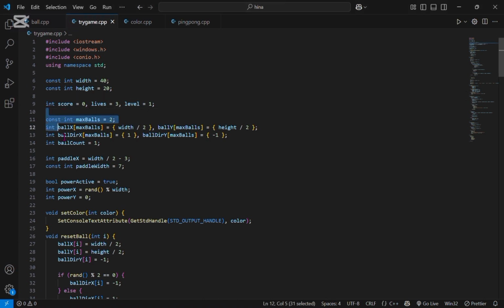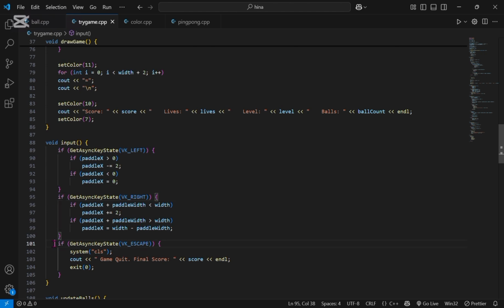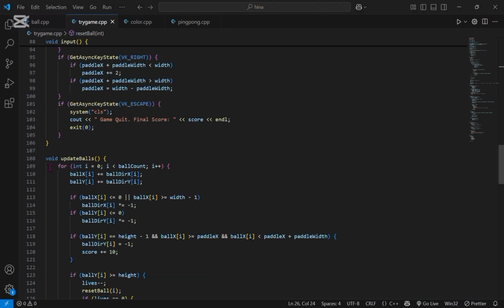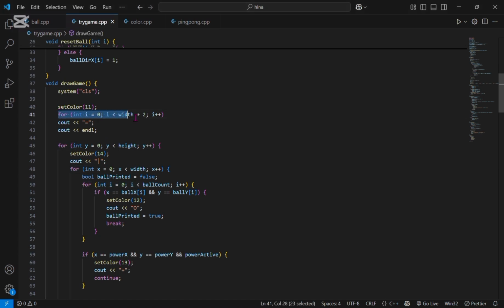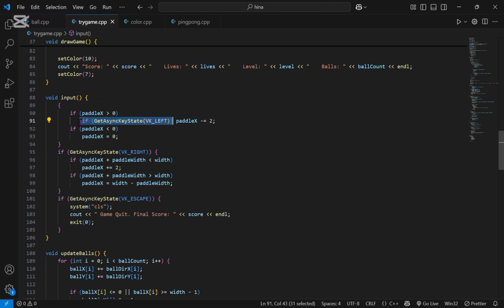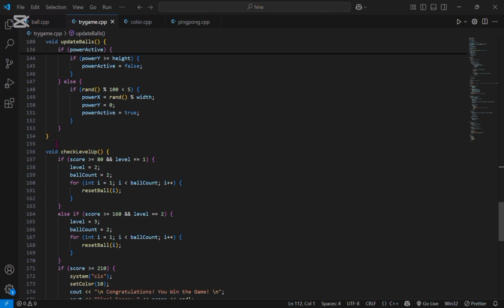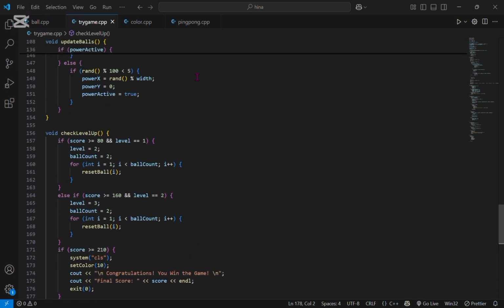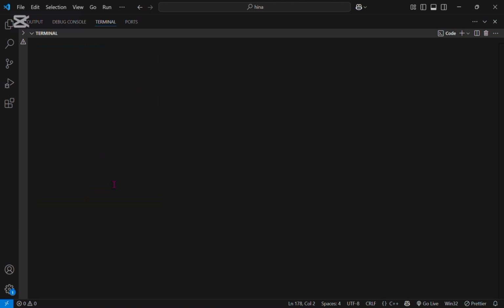Bouncing ball game developed by c++.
This is bouncing ball game build by using c++. This was very helpful for me to practice c++ and develop my skills.